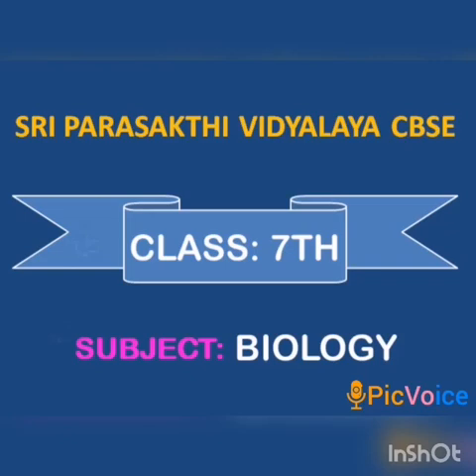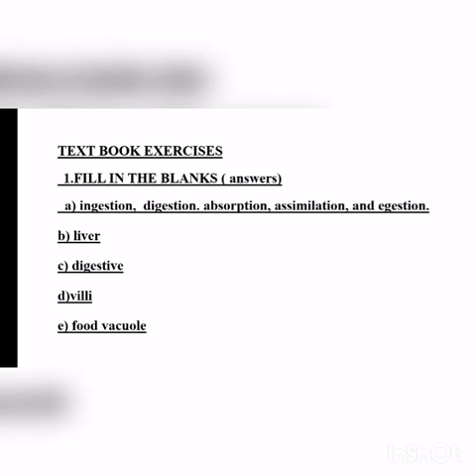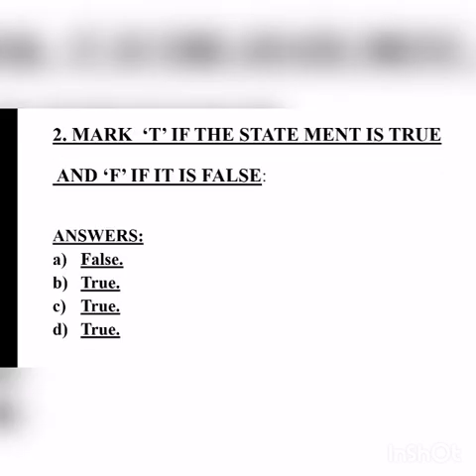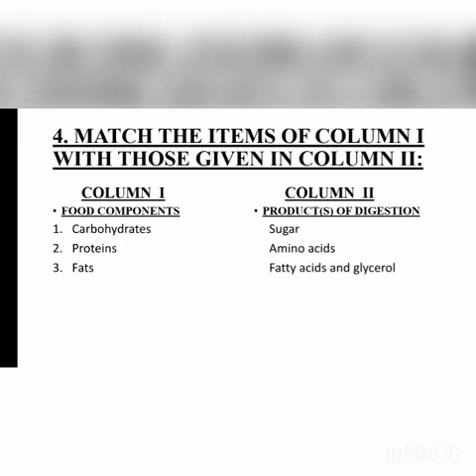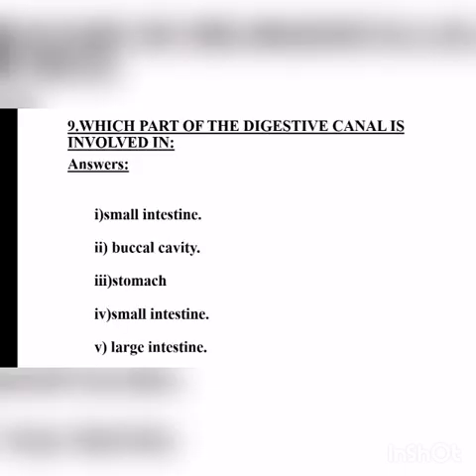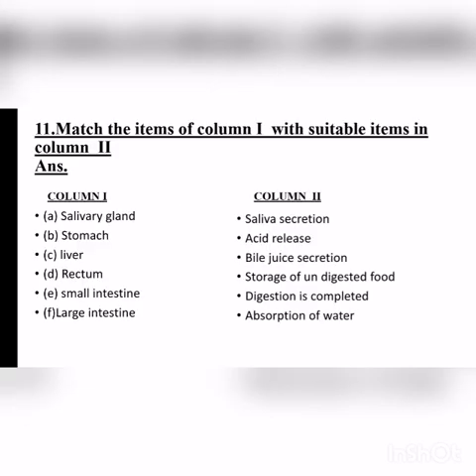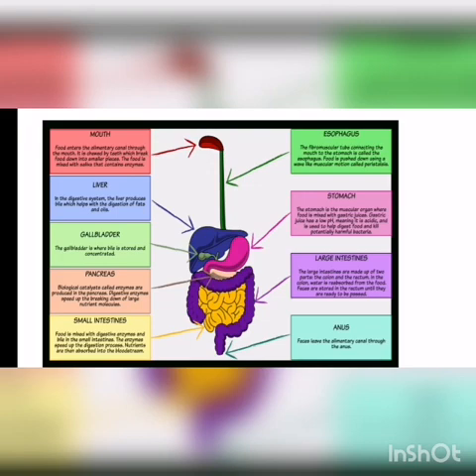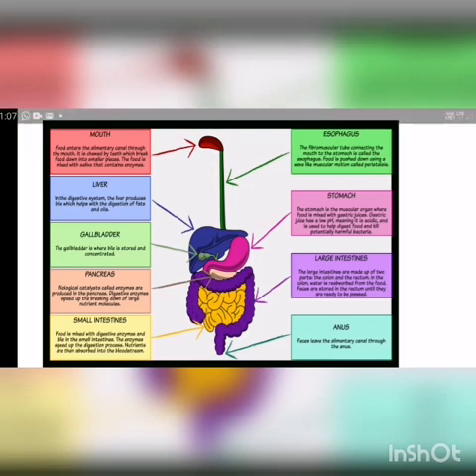SRI PARASAKTHI VIDYALAYA CBSE